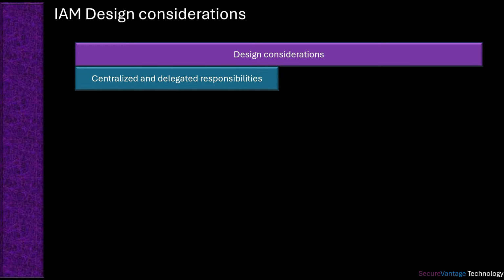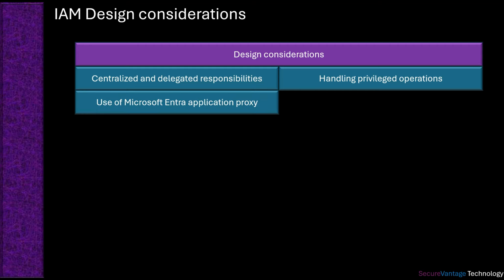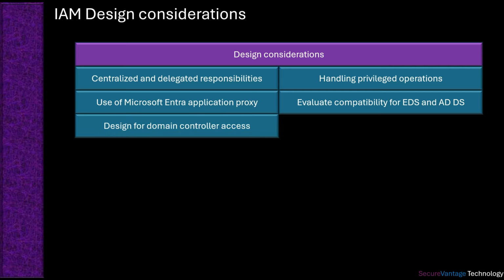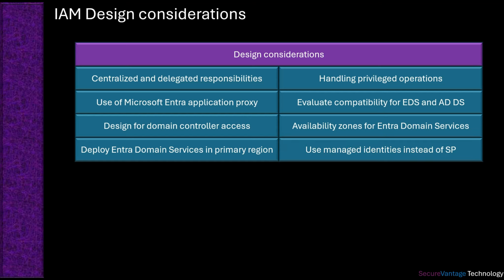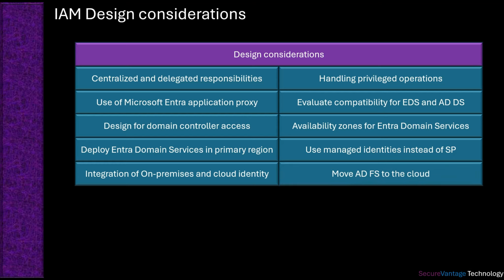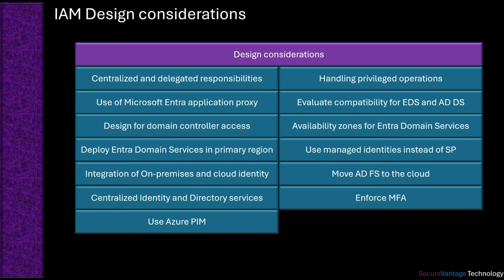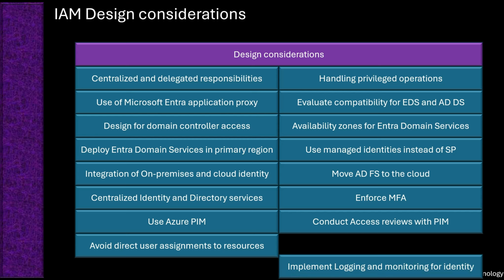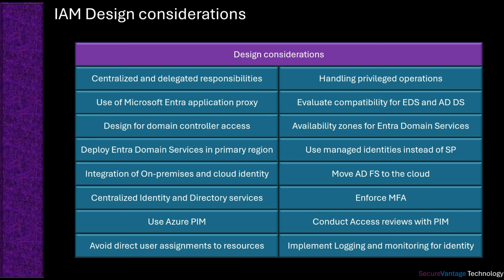IAM design considerations